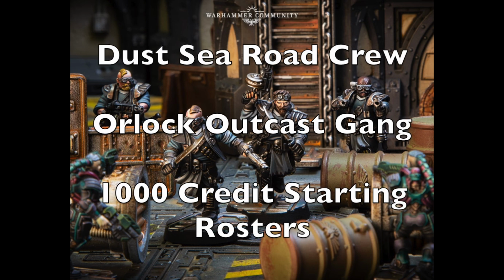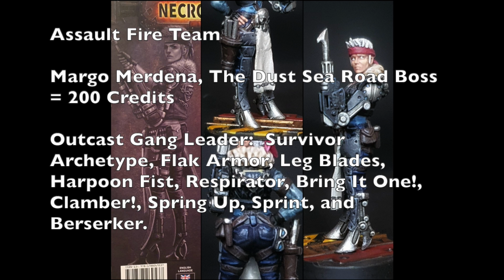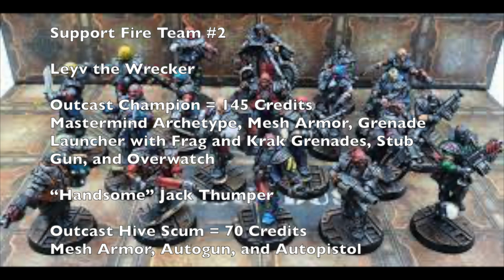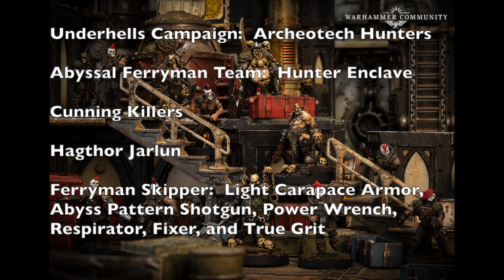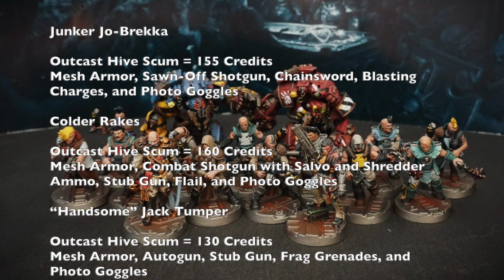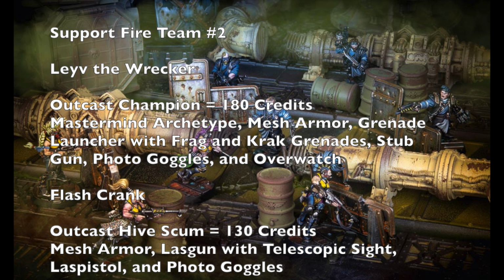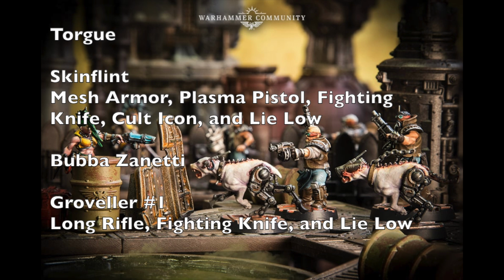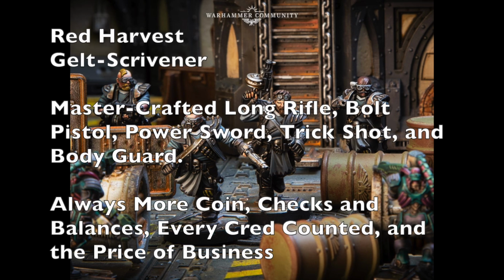Dust Sea Road Crew Orlock Outcast Gang Starting Roster for Necromunda: 2025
Orlock Road Crew Starting Roster for Necromunda:  2025

Welcome to Way of the Underhive, your ultimate guide to Games Workshop's gritty and immersive skirmish game, Necromunda! 🔫🏙️

Whether you're brand new to the dark depths of Hive Primus or a veteran looking to sharpen your skills, this series is your go-to resource for mastering all aspects of the game. From gang warfare to campaign strategies, we’ve got you covered.

🔥 What You’ll Find in This Series:
• Detailed guides to get started with Necromunda, perfect for beginners.
• In-depth breakdowns of gang mechanics, rules, and tactics.
• Strategies for managing campaigns, territories, and resources.
• Tips on building and customizing your gangs.
Join us as we explore the cutthroat world of the Underhive and help you become the ultimate gang leader!

💬 Have questions or topics you'd like us to cover? Drop them in the comments below and join the conversation!

Timestamps are Below:
Playstyle =  0:25
Underhive Campaign Roster =  2:04
Ash Waste / Underhells Campaign Roster =  7:08
Aranthian Succession Roster =  8:58
Alliance Recommendation =  13:03
Conclusion =  16:31